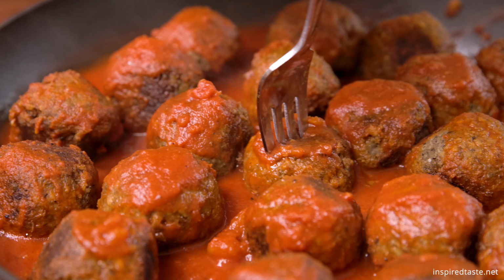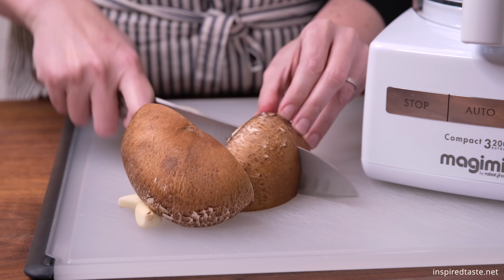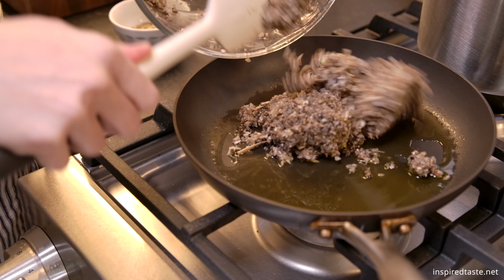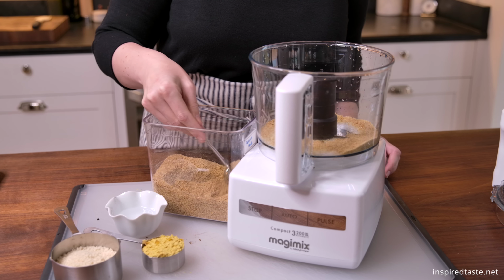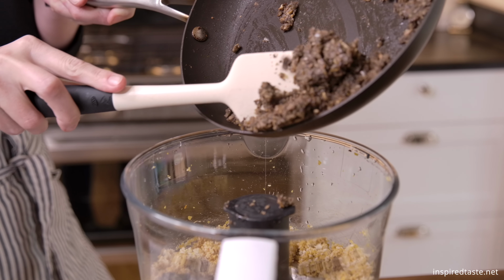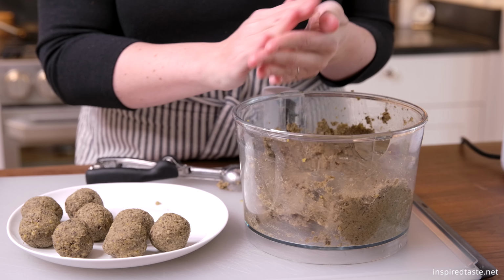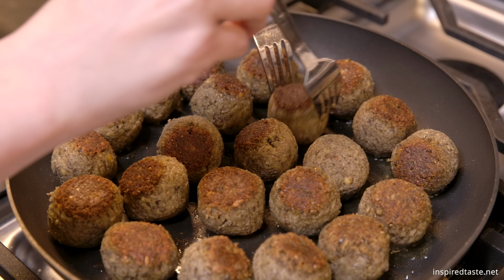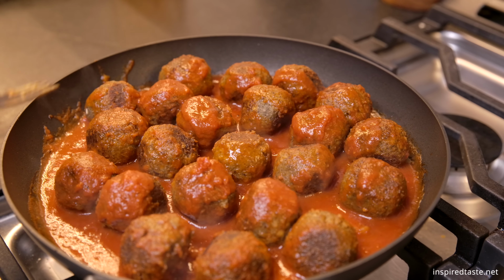Best Vegan Meatballs Recipe We’ve Made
These are the best vegan meatballs we’ve made! Our recipe is packed with feel-good ingredients like lentils and veggies, which make them tender and incredibly flavorful. Recipe

MORE RECIPES